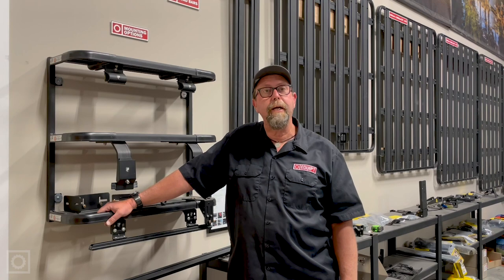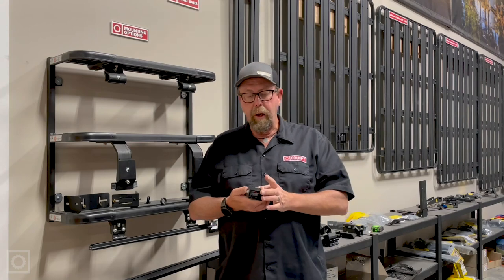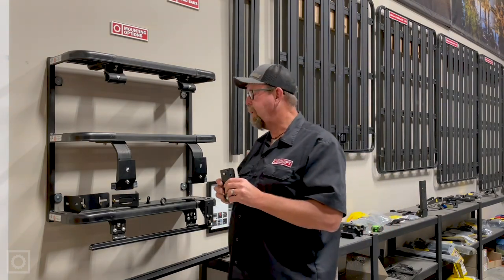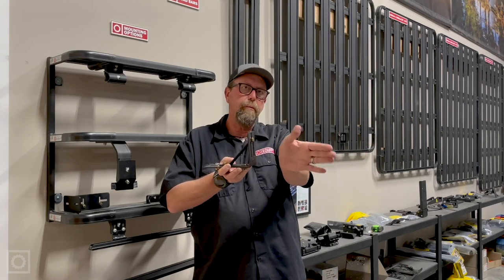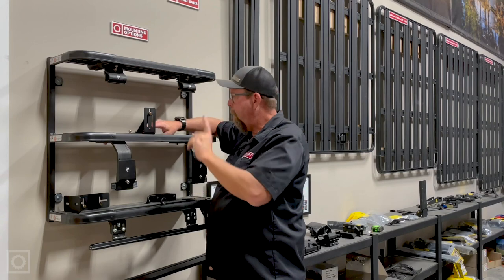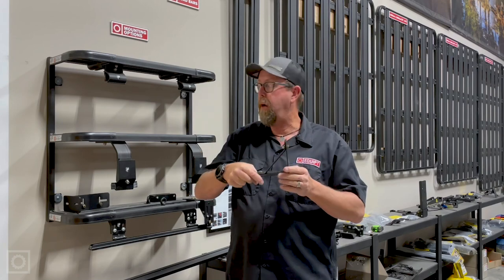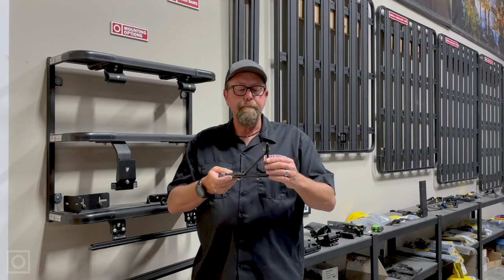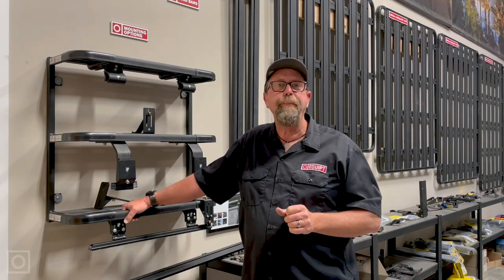Eezi-Awn Bat/Manta/Swift/Lite Awning Mounts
The best way to mount your Eezi-Awn Bat/Manta/Swift/Lite Awning.